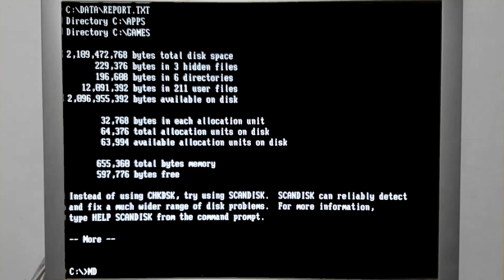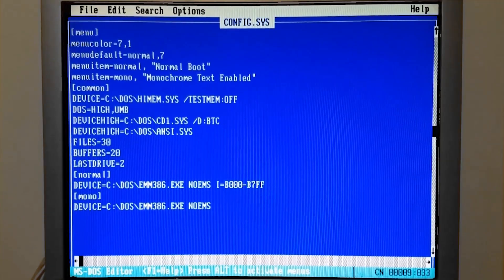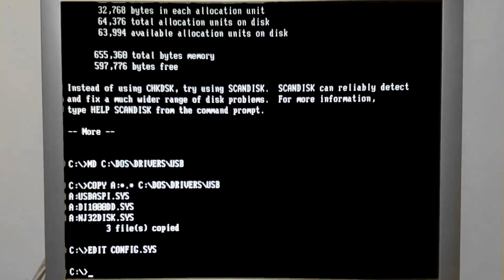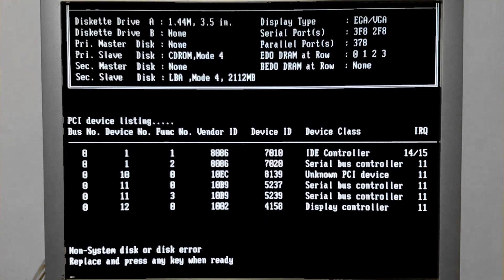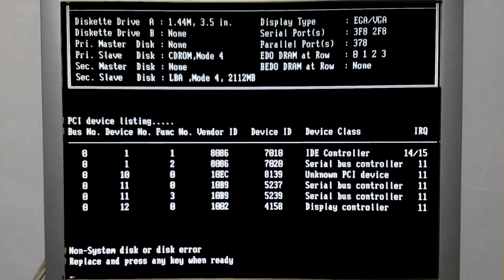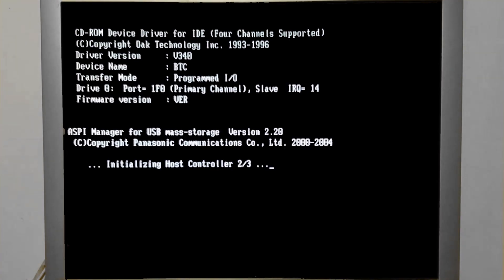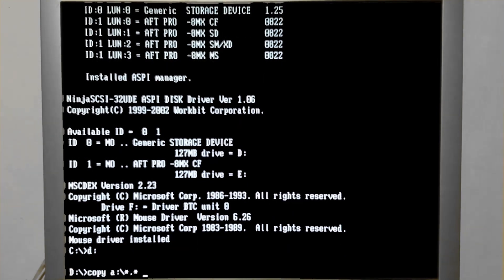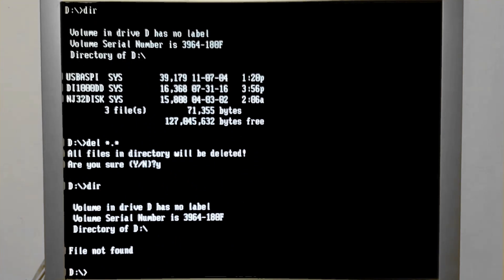USB in MS-DOS: Unleash the Power of Your Old Computer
Remember those glorious days of MS-DOS? Well, you can breathe new life into your retro machine by enabling USB support! This opens the door to a treasure trove of possibilities, from using modern USB drives to running classic games that require it.

External Storage at Your Fingertips: Plug in a USB flash drive or external hard drive formatted with a file system compatible with MS-DOS, typically FAT16. You'll now have access to additional storage for games, applications, or simply transferring files.
Retro Games Get a Boost: Some classic games require USB support for features like save files or additional content. With USB enabled, you can experience these games in their full glory.
Modernize Your Inputs: Enhance your experience with a USB keyboard or mouse. This can make navigating MS-DOS and playing games a smoother experience.
Important Considerations:

Driver Compatibility: Not all USB devices are guaranteed to work with these drivers. Experimentation might be necessary.
File System Limitations: MS-DOS typically supports FAT16 for USB drives. Ensure your drives are formatted accordingly.
Beyond MS-DOS: If you're using a DOS emulator like DOSBox, USB support might be built-in. Check your emulator's documentation for specific instructions.
By following these steps and keeping the considerations in mind, you can unlock a new level of functionality for your MS-DOS machine. Get ready to experience the convenience and versatility of USB devices in your retro computing realm!